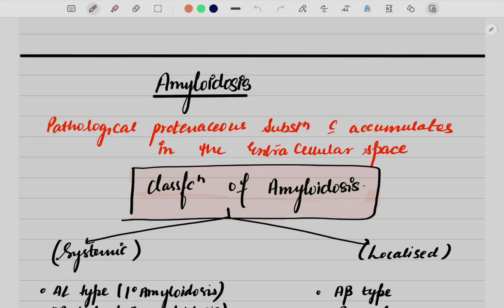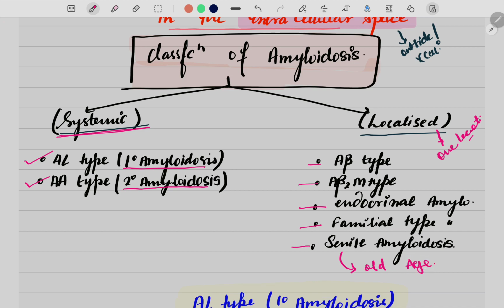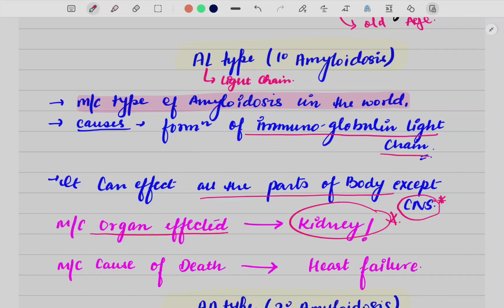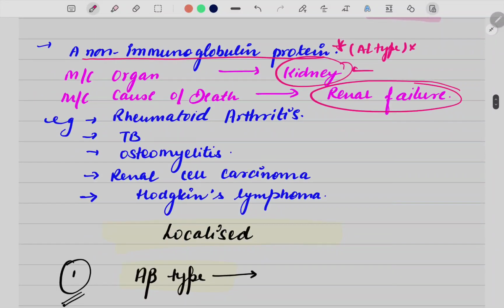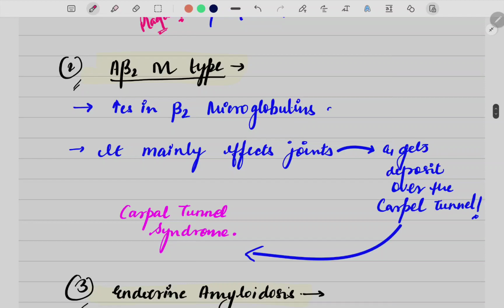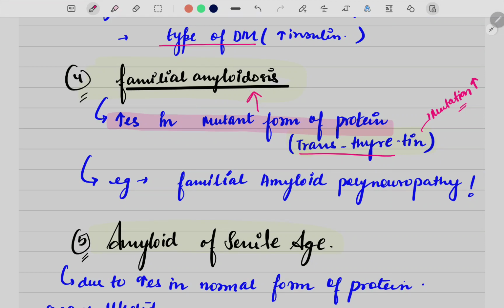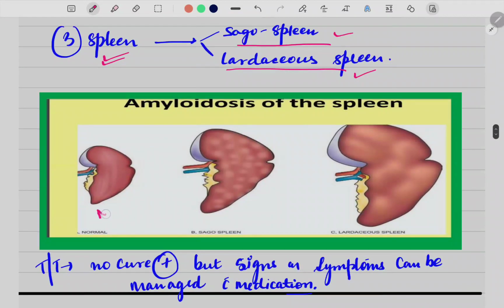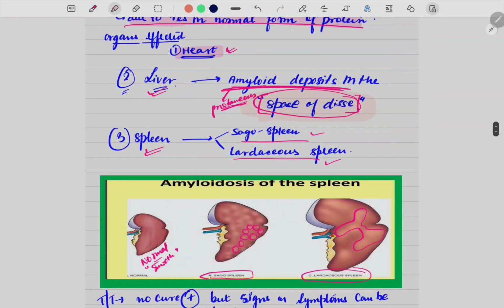AMYLOIDOSIS || TYPES || FEATURES || SHORT NOTE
Hello everyone I hope amyloidosis  is clear to you

 I tried my best to explain each and every part in case of any doubts let's talk in the comments section

and if you have any more suggestions let me know it too

DENTAL TALKS